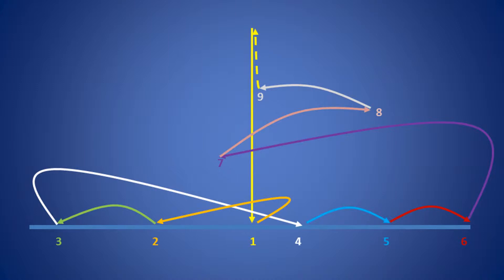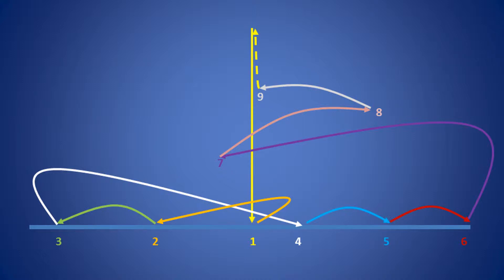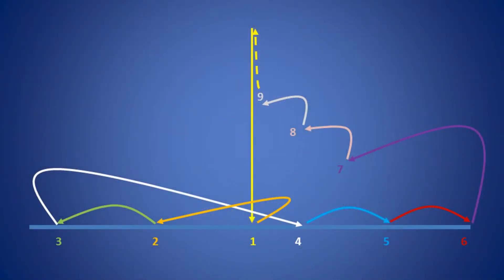Conducting in Nine (The Complete Idiot's Guide to Conducting Music Lesson 9)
Lesson 9 from The Complete Idiot's Guide to Conducting Music by author Michael Miller: Conducting in Nine.